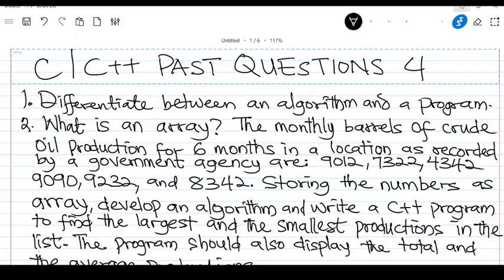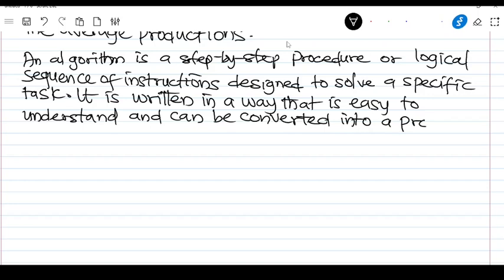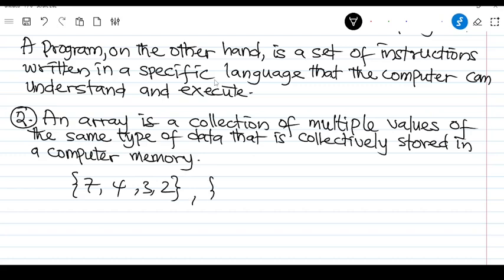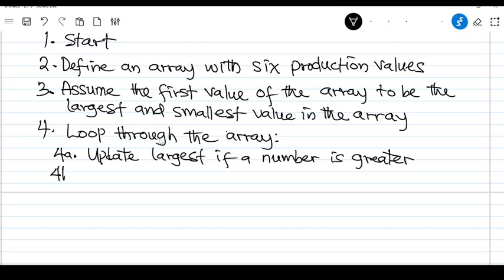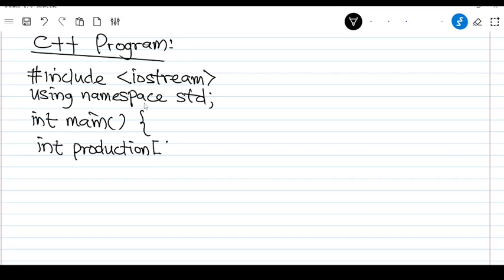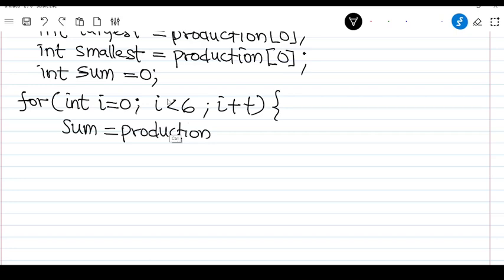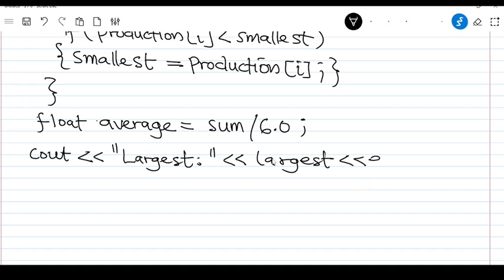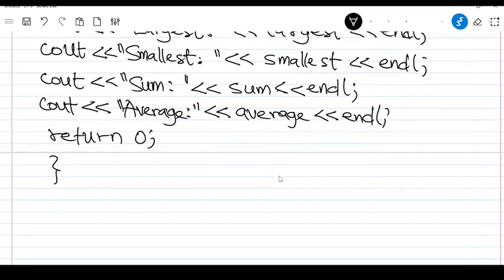C++ Past Questions and Answers 4 - Arrays and Algorithms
In this video, we tackle more C++ past exam questions, covering key concepts like algorithms, arrays, and problem-solving with loops. We’ll break down the difference between an algorithm and a program, explain arrays, and write a C++ program to analyze crude oil production data!

🔹 What You’ll Learn:
✔️ Difference between an algorithm and a program
✔️ What arrays are and how they work in C++
✔️ Finding the largest and smallest elements in an array
✔️ Calculating the total and average values with loops

📌 Example Problem:
Given oil production values over 6 months: 9012, 7322, 4342, 9090, 9232, 8342 — we’ll write a program that:

Finds the largest and smallest production values
Computes the total and average production
🎯 Perfect for: Students, beginners, and anyone prepping for coding exams or interviews!